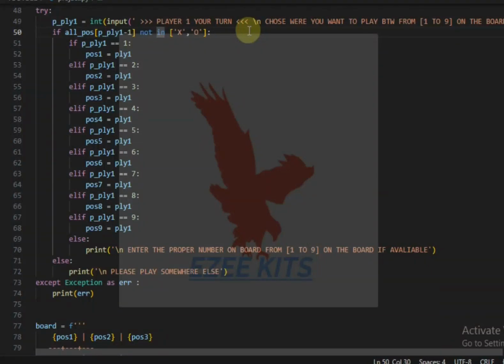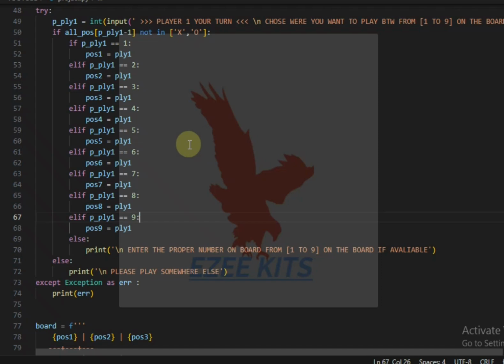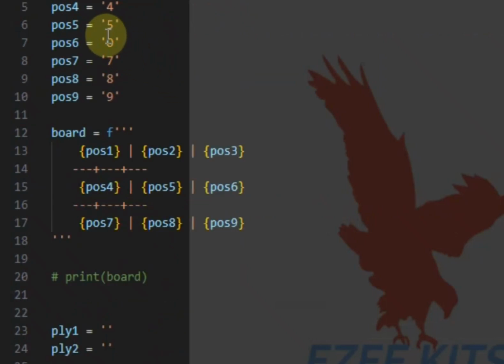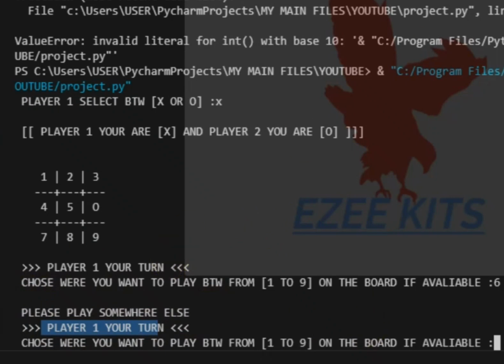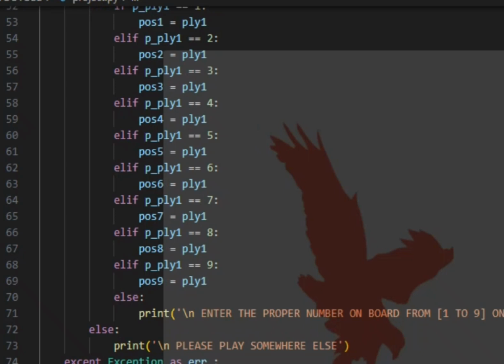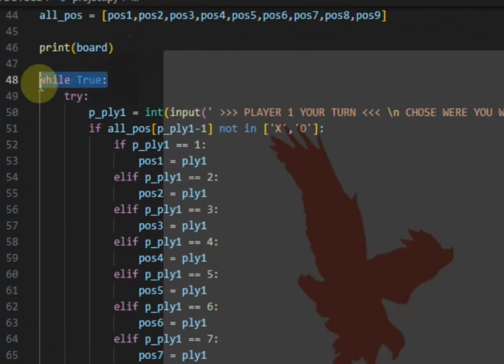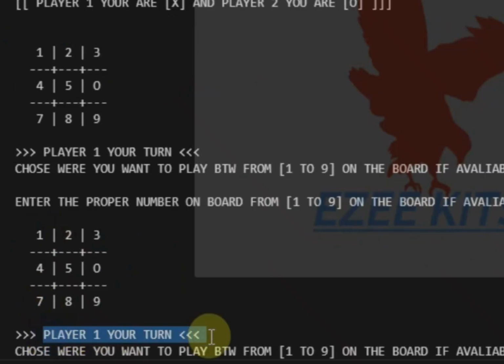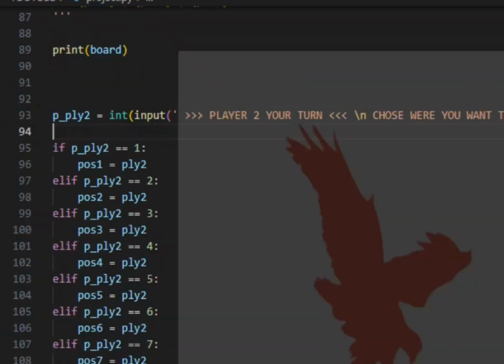Python Tic Tac Toe Game Tutorial – Episode 12: Selecting Position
Welcome to Episode 12 of our Python Tic Tac Toe Game Tutorial! 🎮🐍 In this episode, we focus on Selecting Position for player moves. You'll learn how to let players choose their positions on the board, validate their choices, and ensure a smooth gaming experience. This step is crucial for building a fully functional Tic Tac Toe game in Python. 🚀

🔹 What You’ll Learn in This Episode:
✔️ Handling user input for selecting positions
✔️ Validating moves to prevent overwriting existing selections
✔️ Enhancing the user experience with clear prompts
✔️ Structuring game logic for smooth gameplay

By the end of this tutorial, you'll have a better understanding of handling player moves in a command-line Python game.